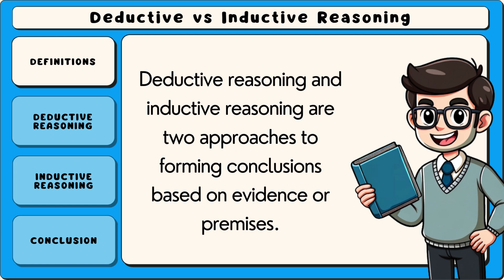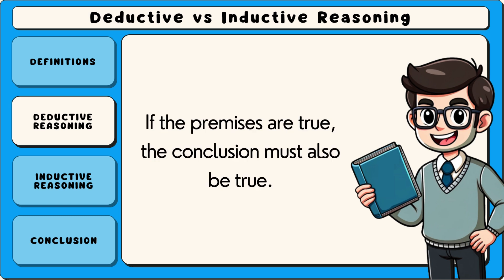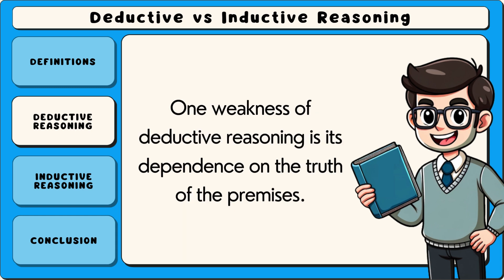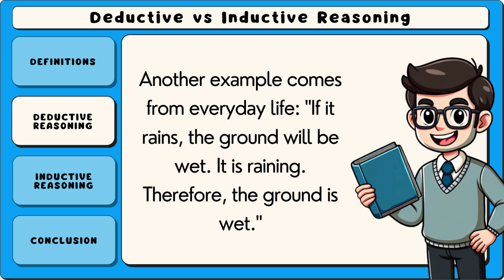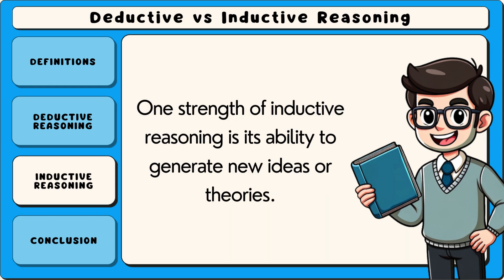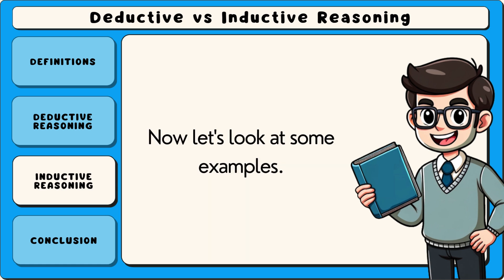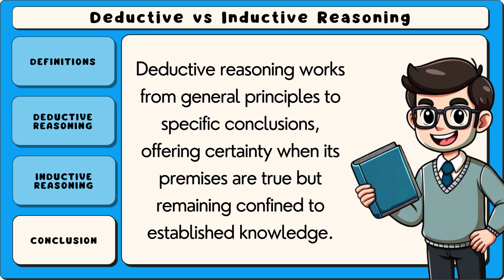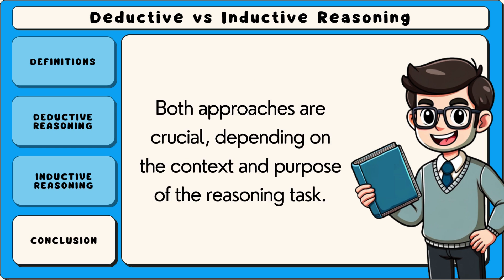Deductive vs Inductive Reasoning (4 Minute Explainer)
Deductive reasoning is a logical process in which conclusions are drawn from general principles or premises, moving from the general to the specific. If the premises are true, the conclusion must also be true, making deductive reasoning highly reliable in structured arguments, such as in mathematics and formal logic. In contrast, inductive reasoning involves drawing general conclusions based on specific observations or patterns, moving from the specific to the general. While inductive reasoning allows for flexibility and discovering new insights, its conclusions are not guaranteed to be true, only probable based on the evidence.